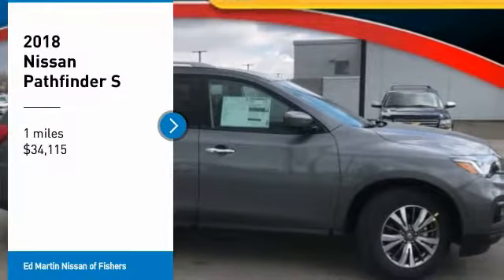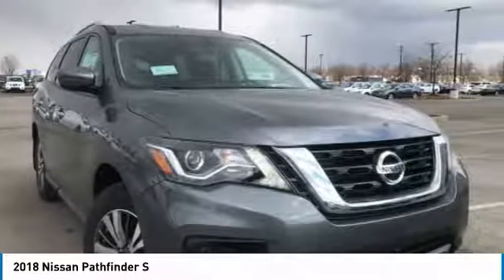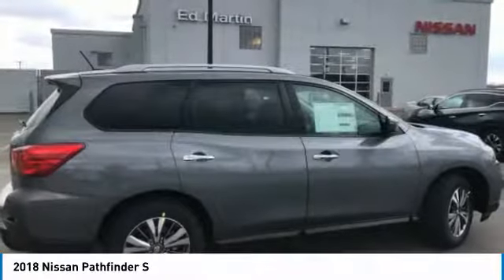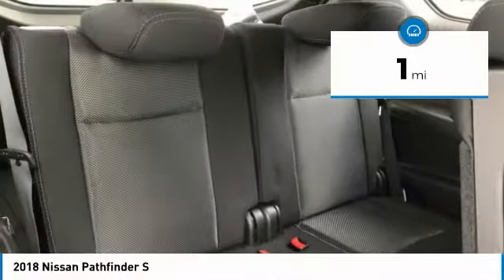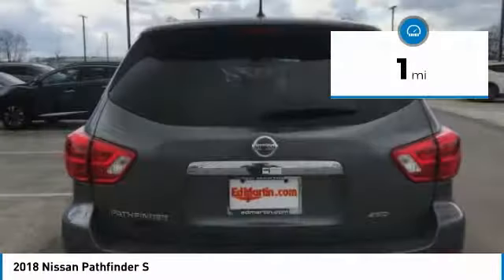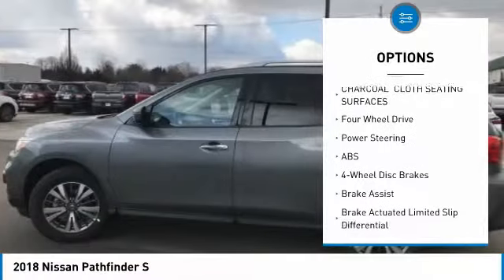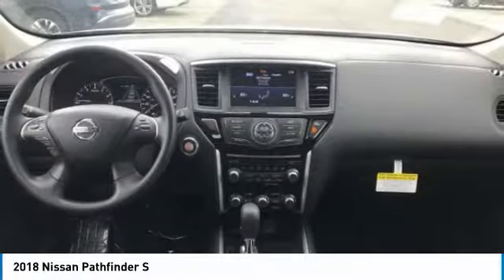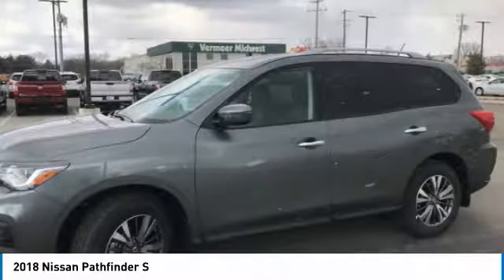2018 Nissan Pathfinder 9643832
2018 NISSAN PATHFINDER Fishers, IN
Stock# 9643832

Turn up the adventure with the 2018 Nissan Pathfinder. A rugged design greets you from every angle, while the signature character lines flow low on the body, providing a spacious interior filled with light. Capability goes way beyond taking on rugged conditions, it s conquering the real world you face every day. That s why the Pathfinder offers seating for seven with impressive stretch-out room, and a reclining third row for added comfort. For added versatility, the Pathfinder makes quick work of loading cargo, with folding 2nd- and 3rd-row seats that create a virtually flat floor and up to 79.5 cubic feet of cargo space and an under-floor storage area that keeps valuables out of sight. It s easily accessed even when the third row is upright. The Pathfinder offers dynamic performance at every turn. Powered by an impressive 3.5-L direct injection gasoline V6 engine with 284 horsepower, you can feel confident while cruising. It also can take on anything with 259 lb-ft of torque, up to 6,000 lbs. of towing capability and intelligent 4-wheel drive. The Pathfinder is packed with cutting-edge technology, including an advanced drive-assist display, Bluetooth integration, navigation, mobile app access, tri-zone entertainment, a premium audio system, USB ports and remote start. It also offers a suite of safety features, including automatic emergency braking, intelligent cruise control, rear cross traffic alert, blind spot warning, an around-view monitor and rear door alert.We use MARKET BASED PRICING & HASSLE FREE PRICING here at ED MARTIN! This means we align asking prices with market data for each particular vehicle we sell. The end result is a GREAT PRICE FOR YOU! We have found that if we do not offer a competitive price online, we become obsolete in an ever changing vehicle market! Come to Ed Martin and experience the difference of doing business with industry leaders! Ed Martin has been offering the highest quality new & pre-owned vehicles since 1955. Call today for details on any of them!